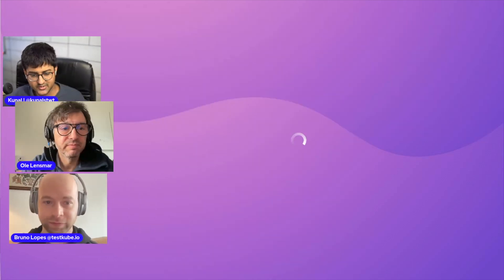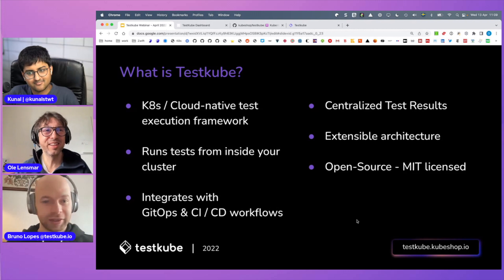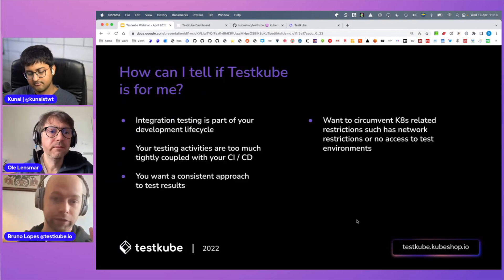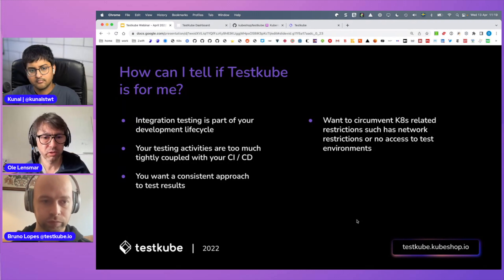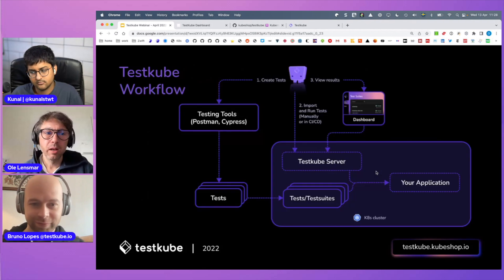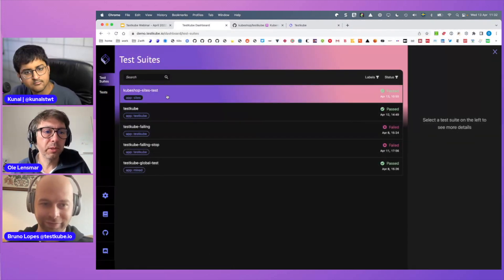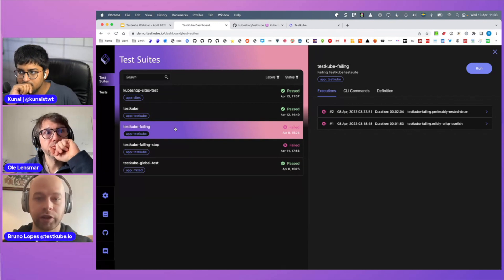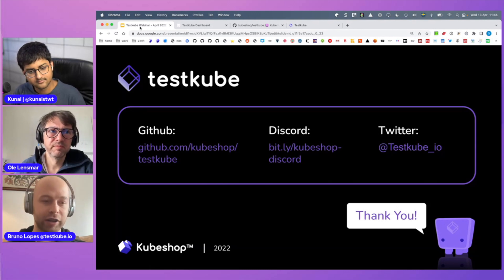Testkube: Your Friendly Cloud-Native Testing Framework for Kubernetes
Let's talk about Kubernetes testing in this Open Source Cafe episode with Ole and Bruno from Kubeshop. Testkube provides a Kubernetes-native framework for test definition, execution and results and natively integrates test orchestration and execution into Kubernetes and your CI/CD/GitOps pipeline.

Timestamps:
0:00 Introduction
1:22 What is Testkube and how it helps
9:27 What kind of tests are run
11:00 Steps to add other tools
14:38 Problems Testkube tries to fix
15:30 How to know if Testkube is for me
17:30 Testing tools
17:55 Testkube interface
28:55 Testkube - Getting started
20:15 Object and execution model
26:21 Testkube - Workflow
27:15 Testkube Demo
39:32 Looking ahead
42:40 Outro